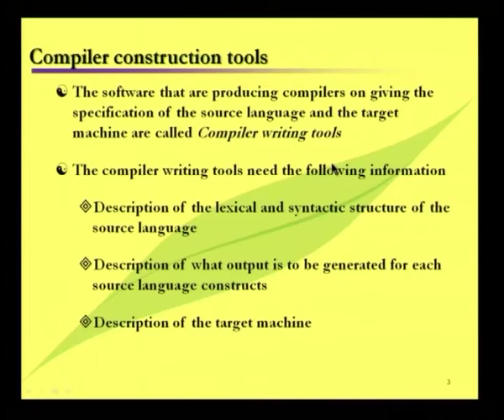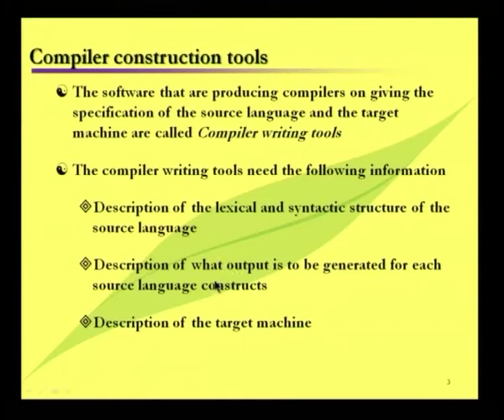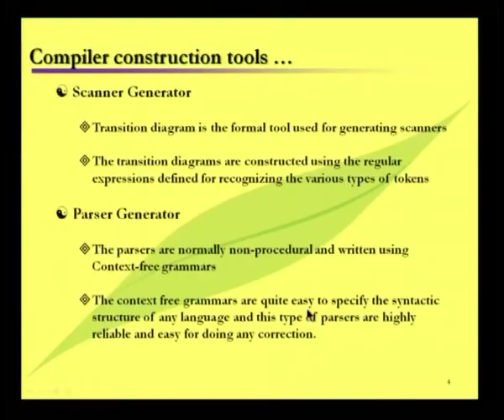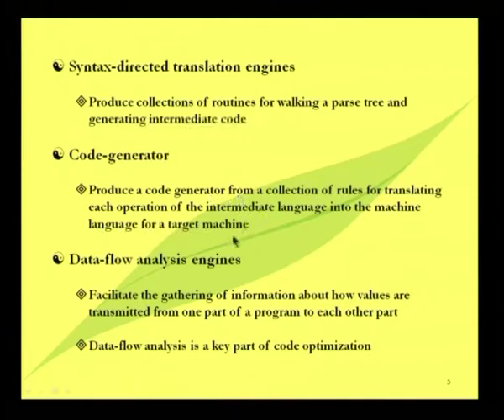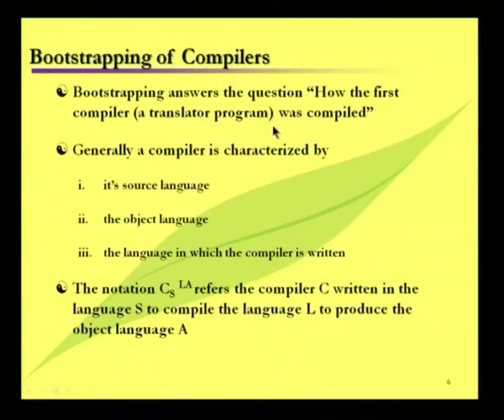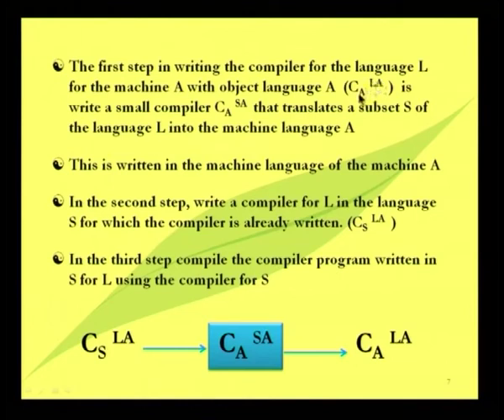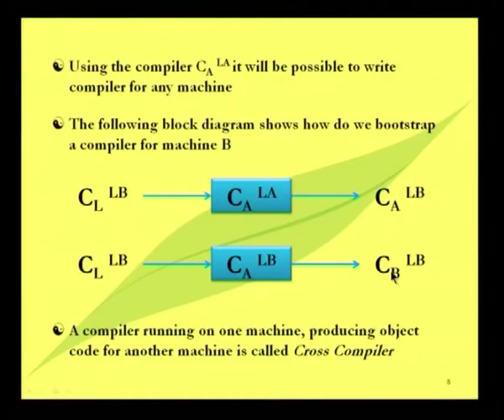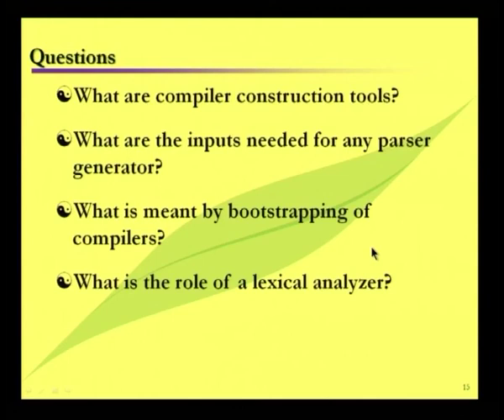Compiler construction tools